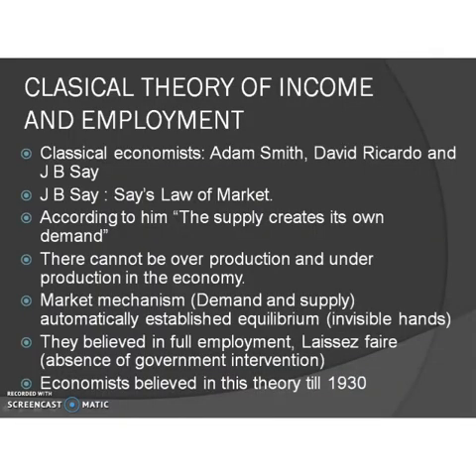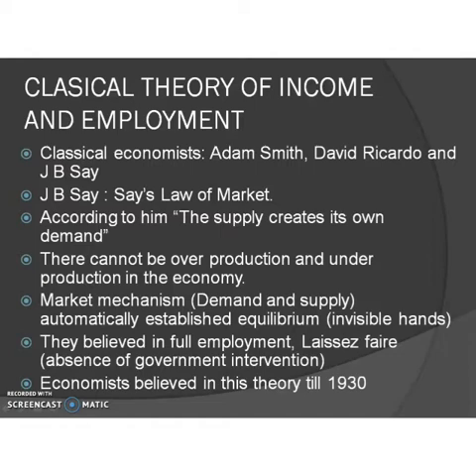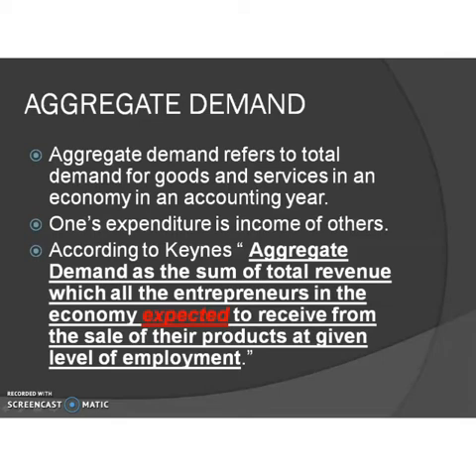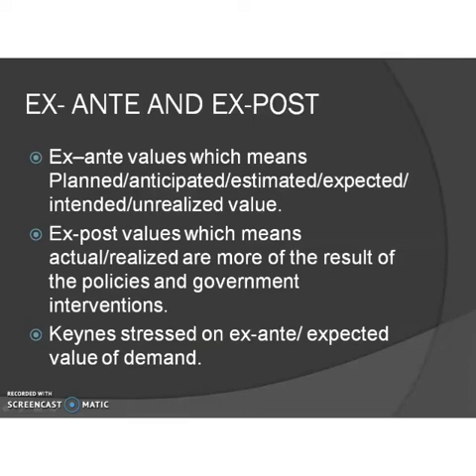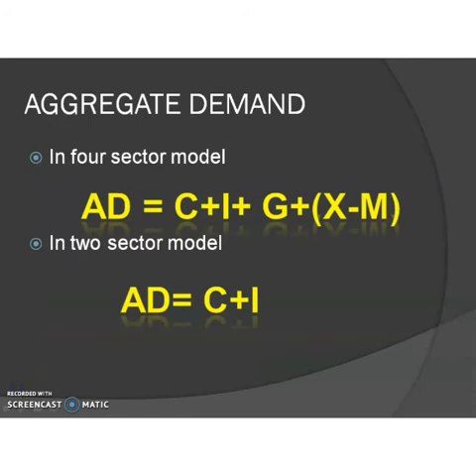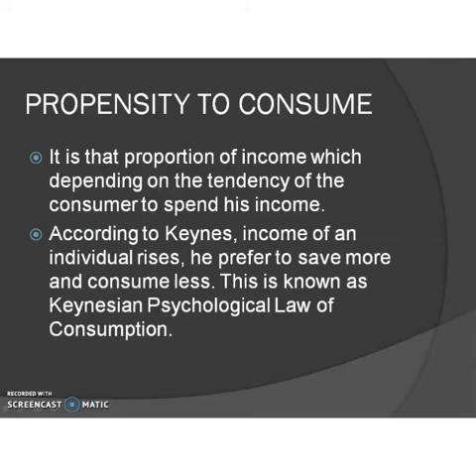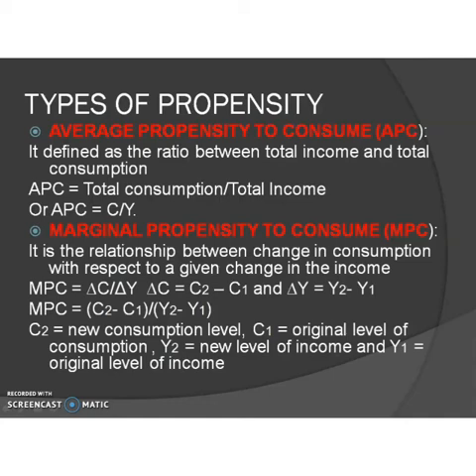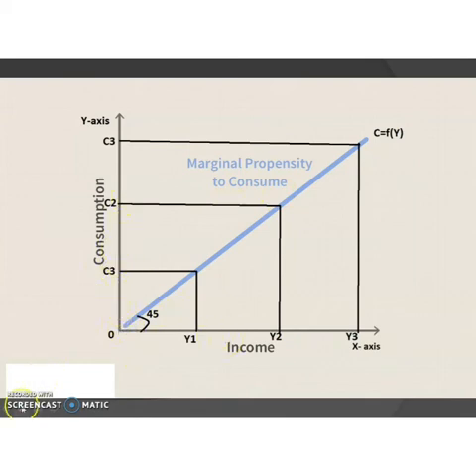MACROECONOMICS,CHAPTER 3, AGGREGATE DEMAND, PART 1